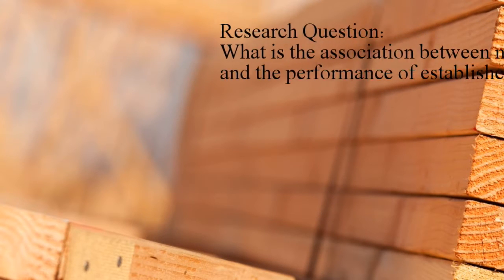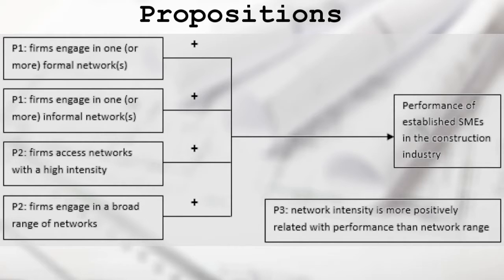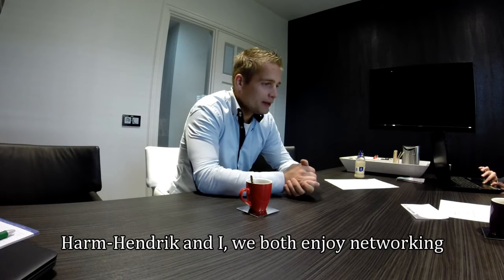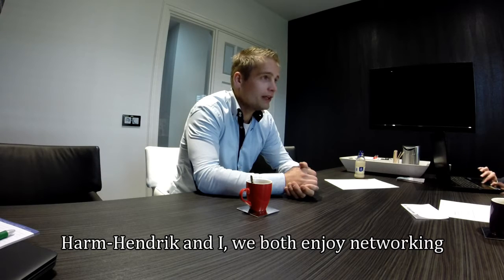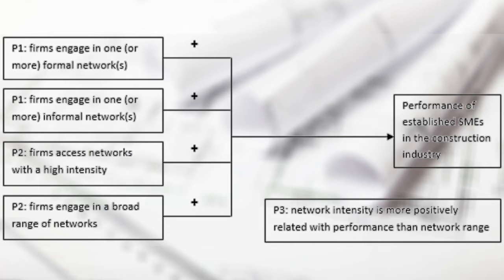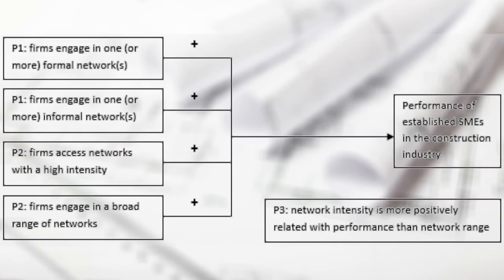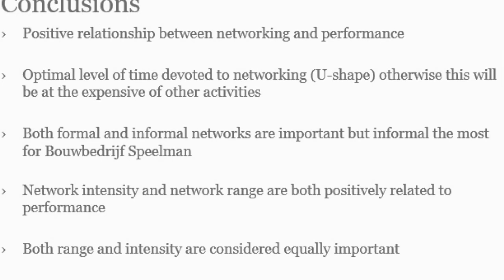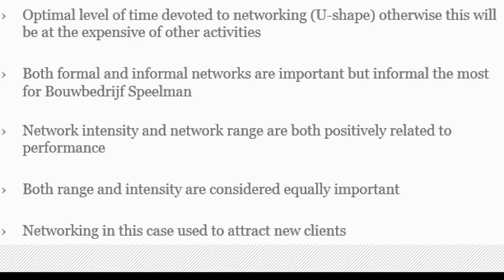SBM film group 12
Assignment 5 film. group 12, october 16